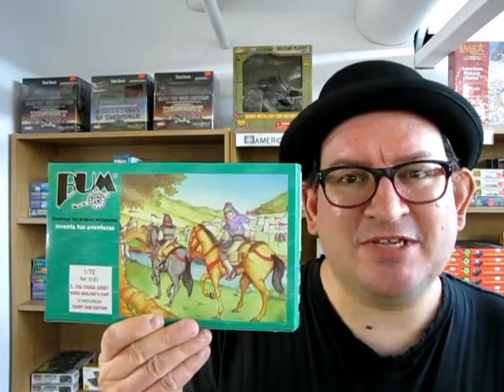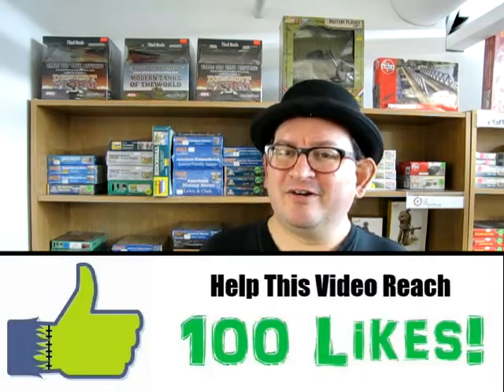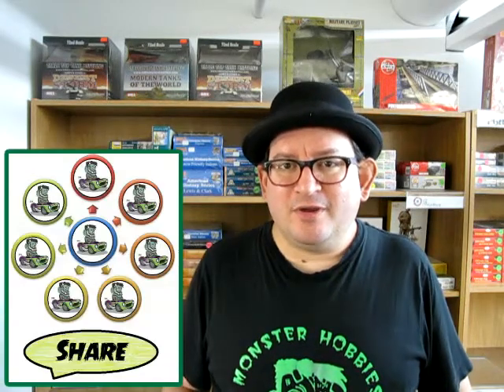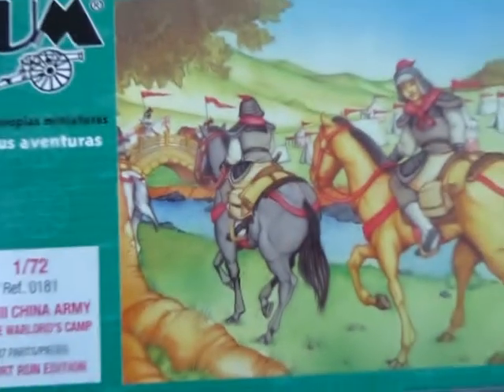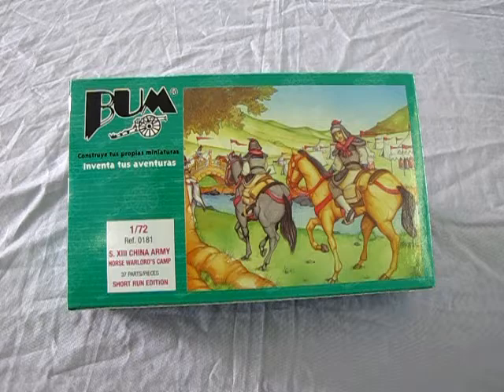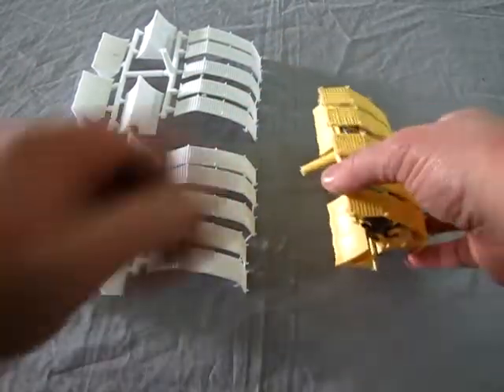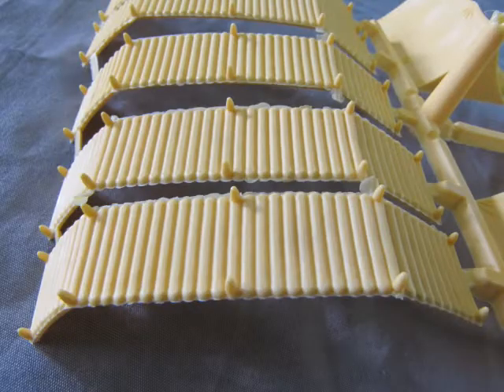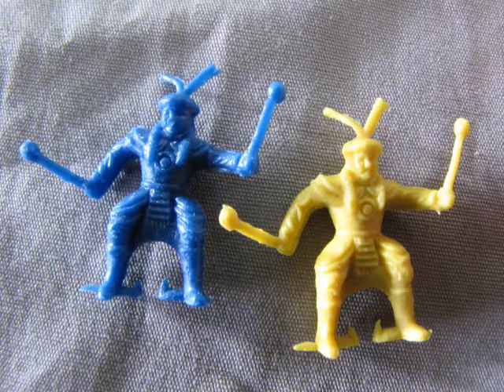What's In the Box? BUM 0181 S. XIII China Army Horse Warlords Camp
Are you looking for a great set of a historic Chinese Horse Warlords camp to spice up your ancient armies, improve your school assignments or for a killer diorama?

Then this is the figure set for you!

This set depicts a camp of the 13th century Hsi Hsai warriors who were the best horse riders in all of ancient China.

Now selling at Monster Hobbies!